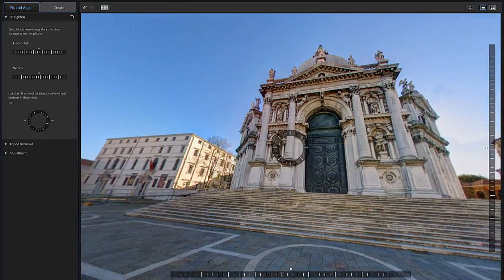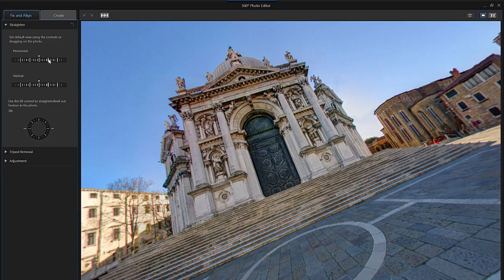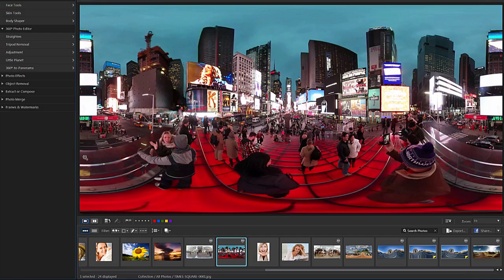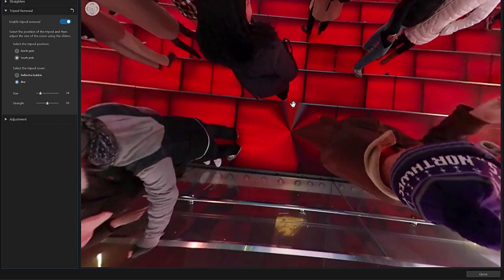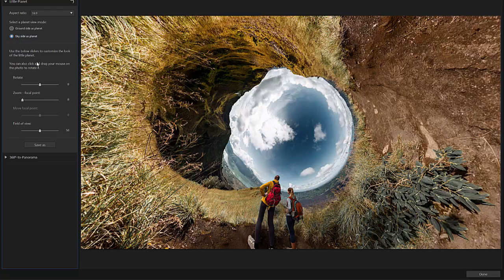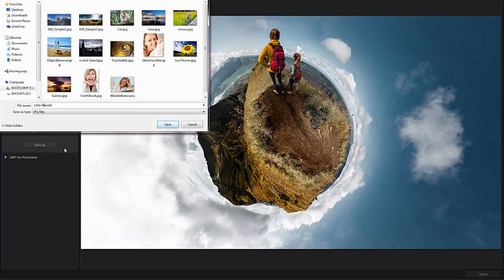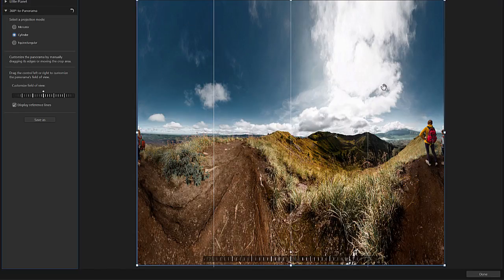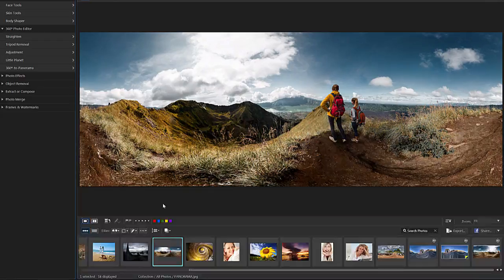PhotoDirector- 360 Editing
PhotoDirector supports 360 photo editing. Straighten and level 360 images, remove tripods and apply edits with all the tools you expect from standard projects. You can also get creative and create Little Planets and Panoramas from your 360 footage.